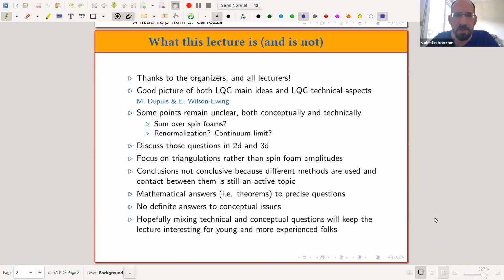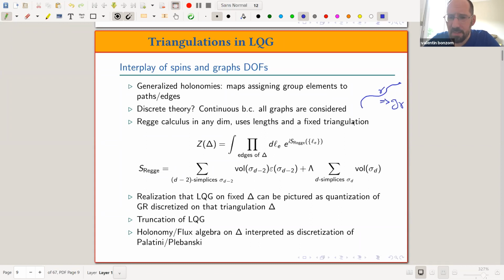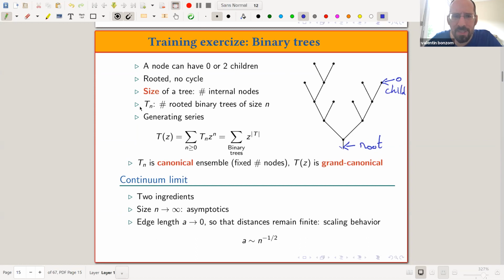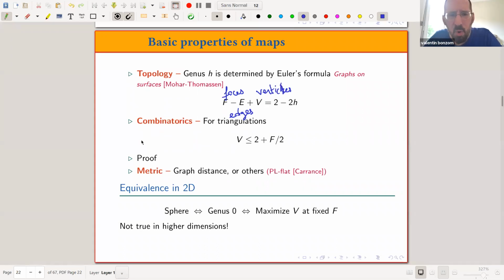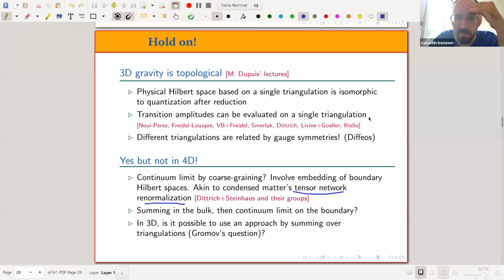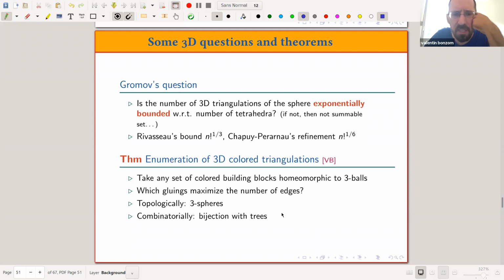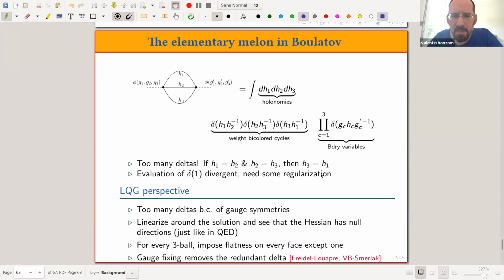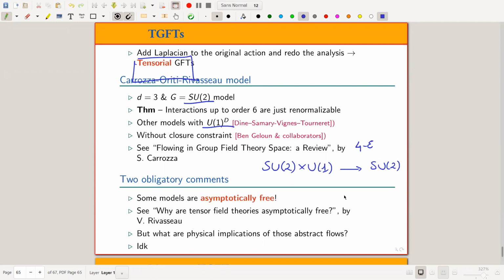Combinatorics of triangulations for quantum gravity - Valentin Bonzom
The final lecture on GFT, tensors, and random geometries by Prof. Valentin Bonzom.